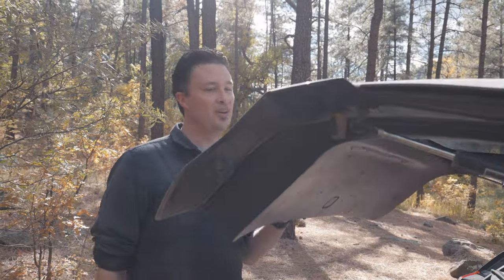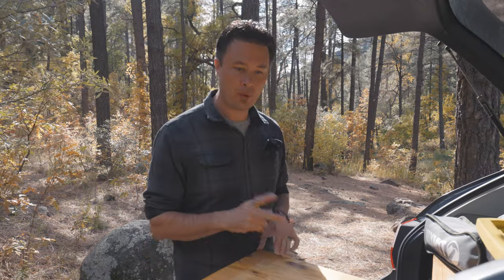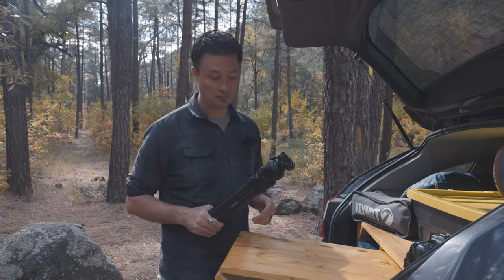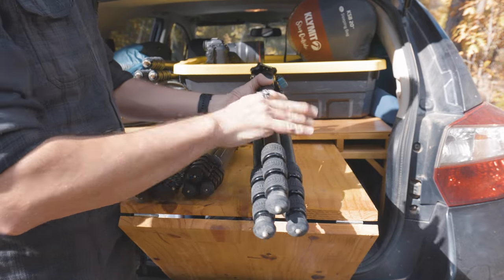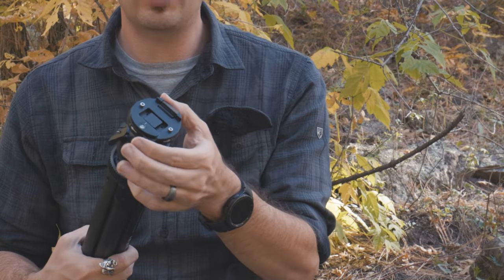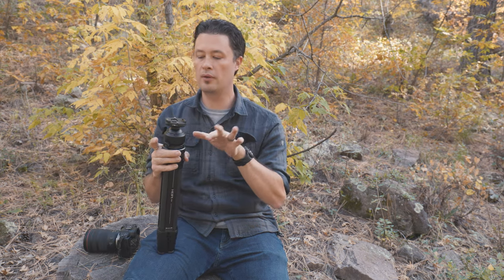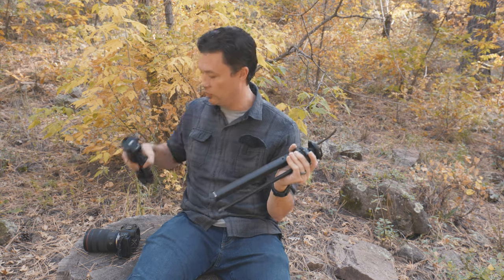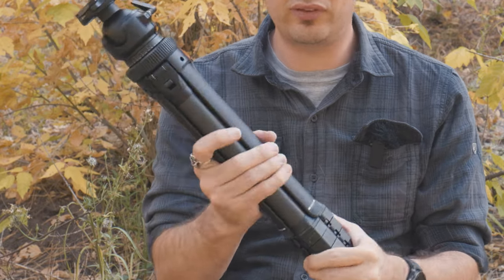This Heipi Travel Tripod Is a Little Frankenstein's Monster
My Gear
Main Camera:

Lenses
Favorite Wide Lens